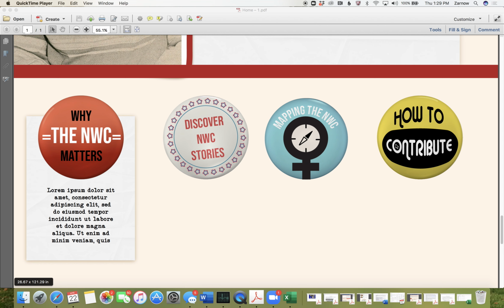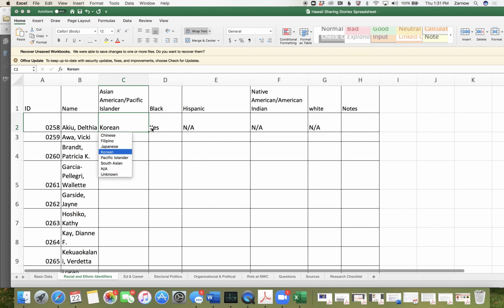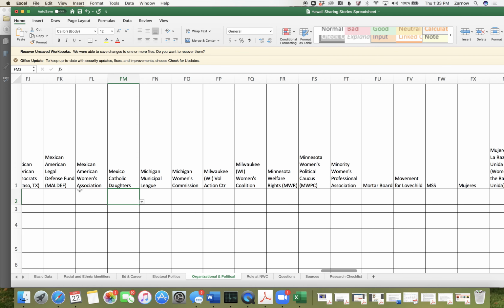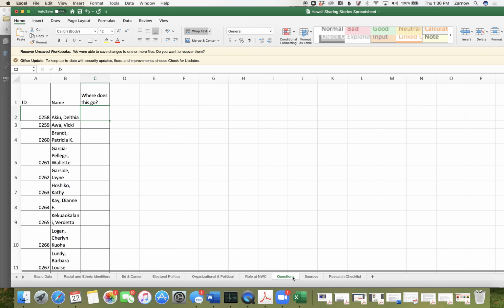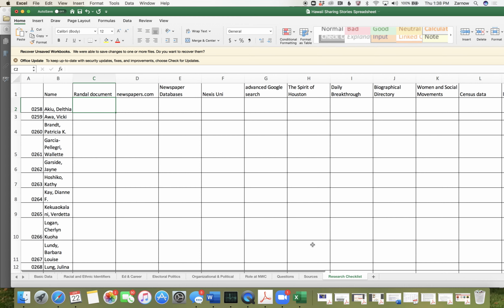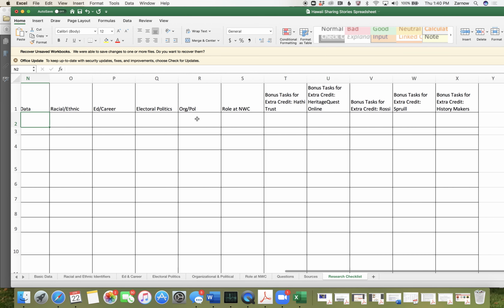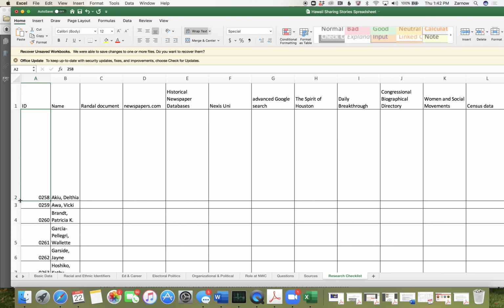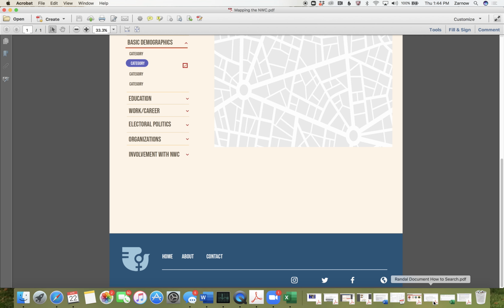NWC Excel Tutorial 4 21